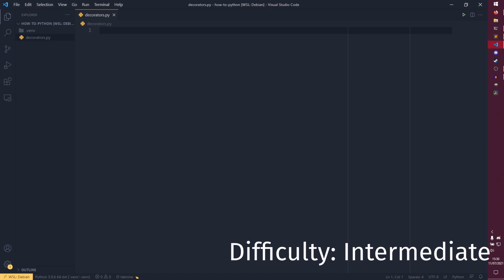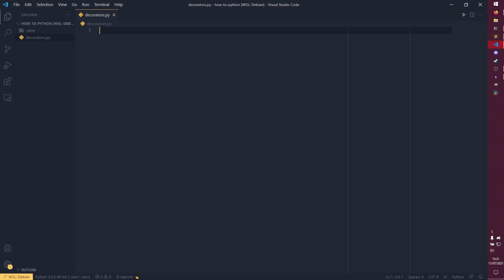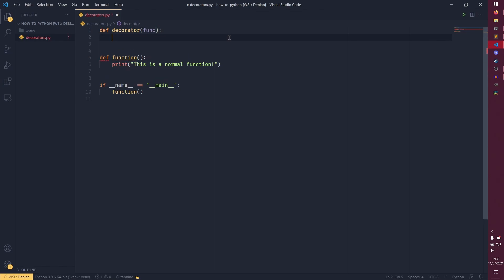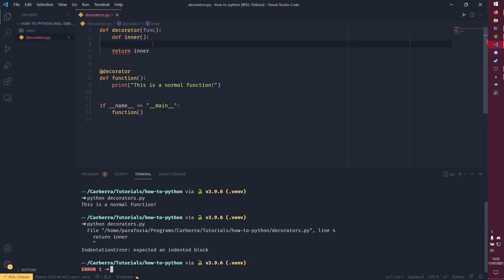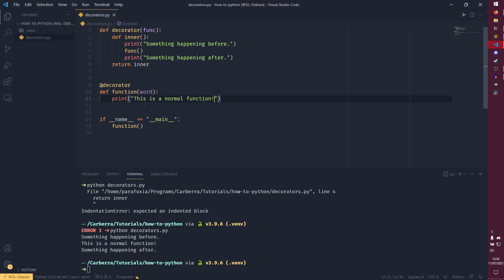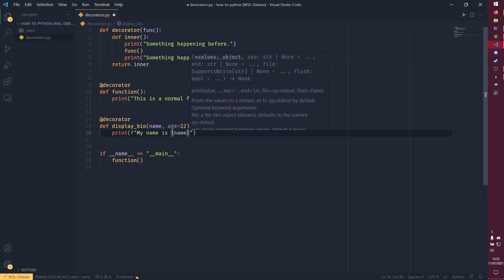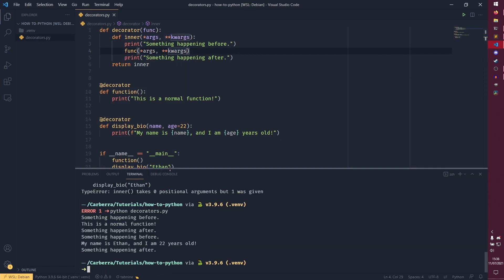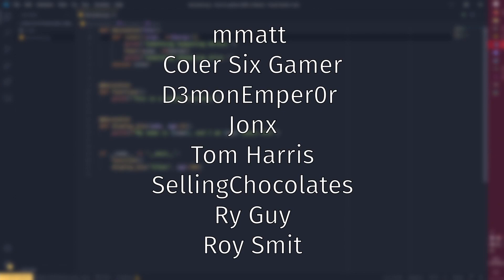Decorators - How to Python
Welcome to the How to Python intermediate series! In this series you'll get to grips with some of the more fun part and powerful parts of Python. This video uses Python 3.9.

Stay until the end of the video for patron and music credits.